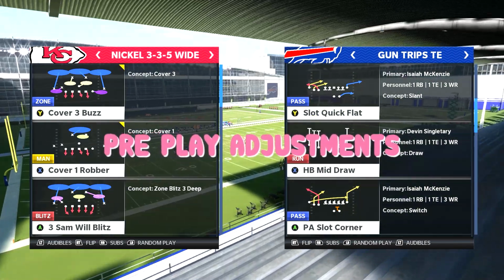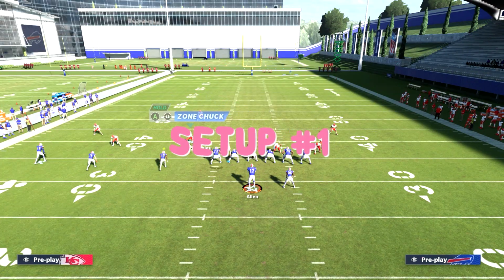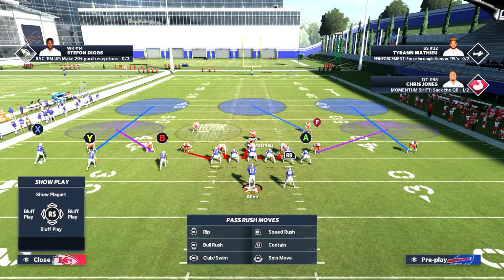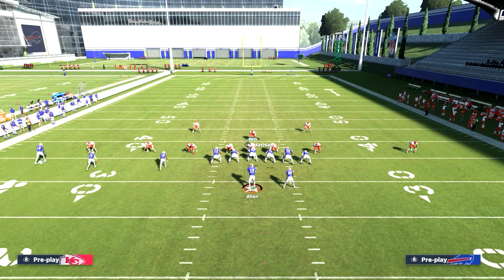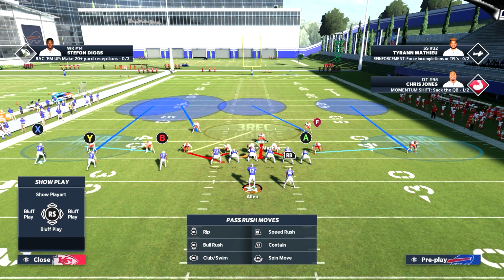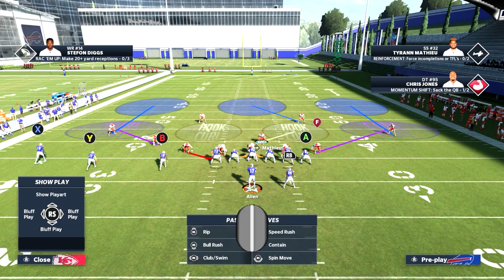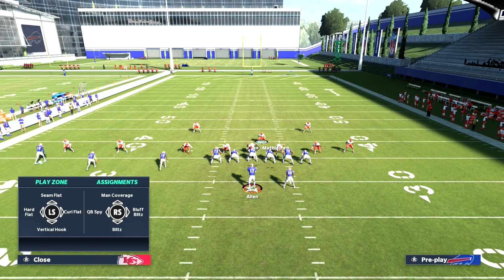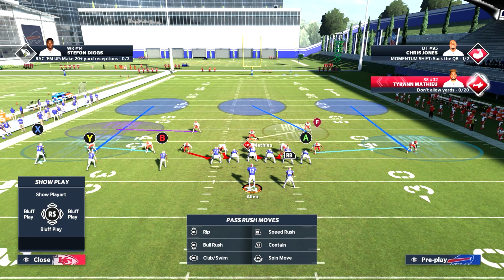Nickel 3-3-5 Wide Defensive Scheme Part 2 - Cover 3 Buzz (Madden 21 Schemes)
⚙️Setups:
1 - Base align (Y + right on left stick), press (Y + down on left stick), shade overtop (Y + up on right stick), blitz user (A + down on right stick), throw left side safety into a deep half (Y + Y + safety icon + up on left stick), put left side linebacker into bluff blitz (right dpad + right dpad + LB icon + right on right stick), pinch defensive line (left dpad + down on left stick), and slant defensive line outside (left dpad + up on right stick)

OPTIONAL: shade underneath (Y + down on right stick)

2 - Base align, press, shade overtop, blitz user, put left side safety into a deep half, put left side LB into hard flat (right dpad + right dpad + Y + left on left stick), pinch defensive line, slant defensive line outside, put right side defensive lineman into a hard flat (left dpad + left dpad + A + left on left stick)

OPTIONAL: shade underneath, put left side safety into a curl flat (Y + Y + safety icon + right on left stick), put right side defensive lineman into a curl flat, and put left side linebacker into a curl flat

⌚Timestamps
1:24 - Pre Play Adjustments
2:34 - Setup #1
7:18 - Setup #2

🎮Xbox-PS4 buttons
A=X
B=O
Y=Triangle
X=Square
LB=L1
RB=R1
RT=R2
LT=L2

📖Playbooks: New England Offense, New York Giants Defense

🌐Socials
🎵Music Used In This Video